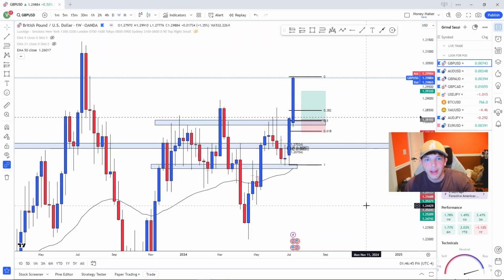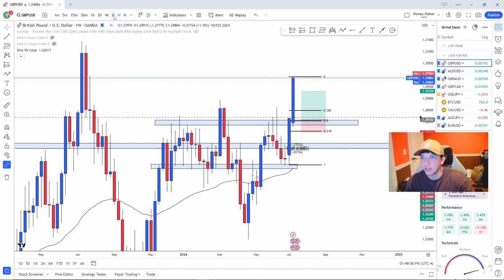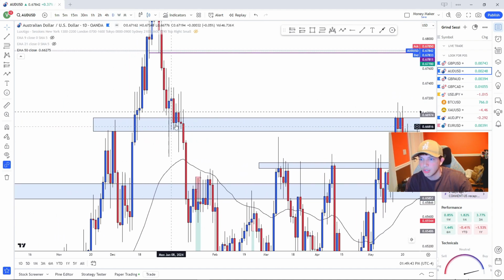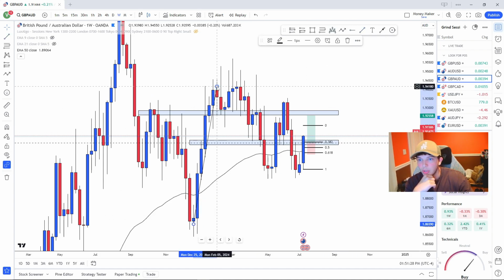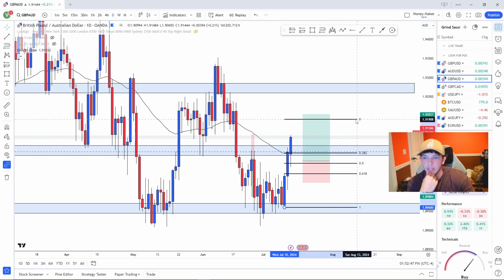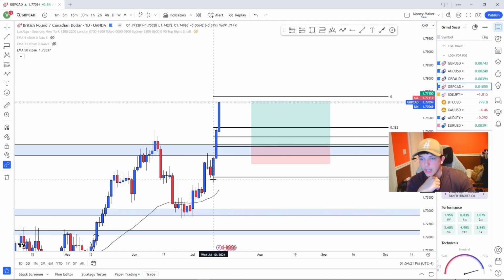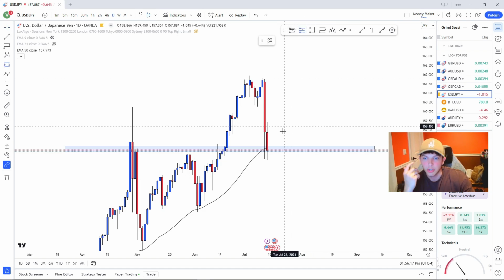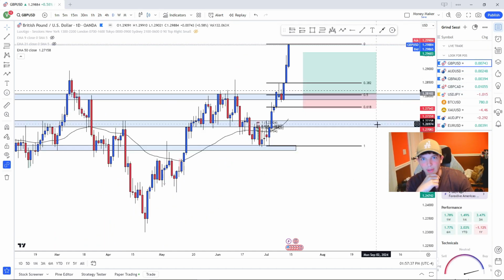July 14 -19 Forex Swing Trading Analysis